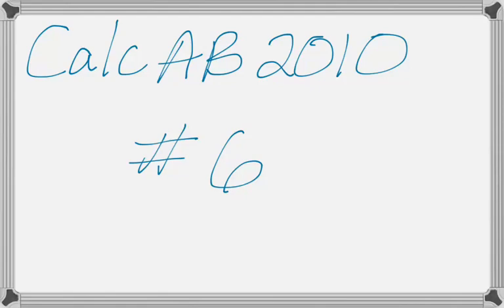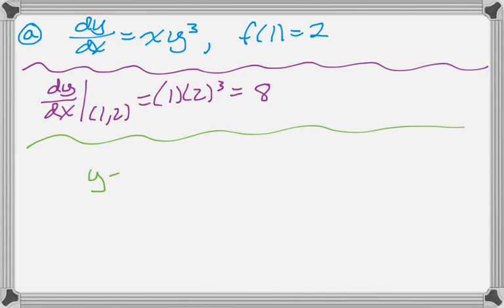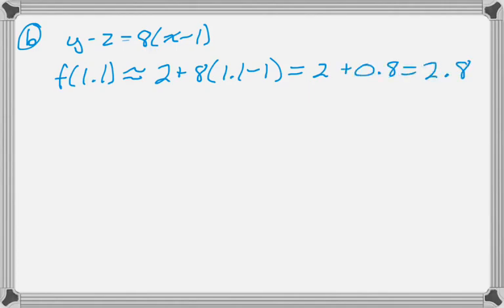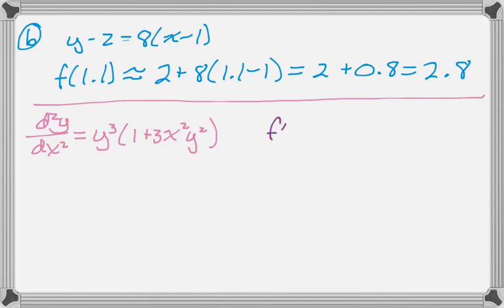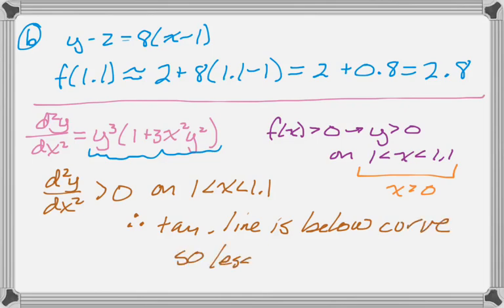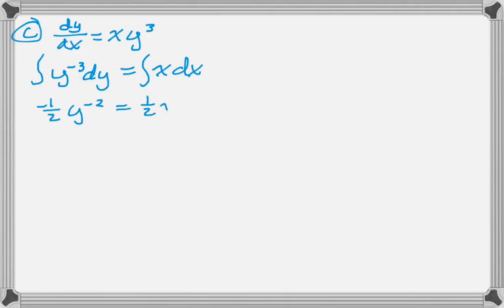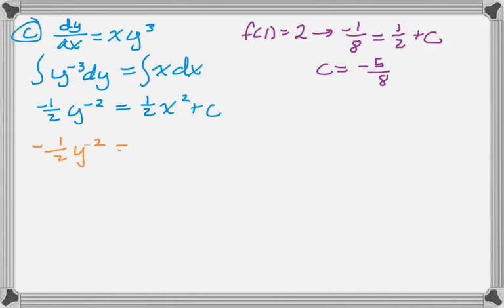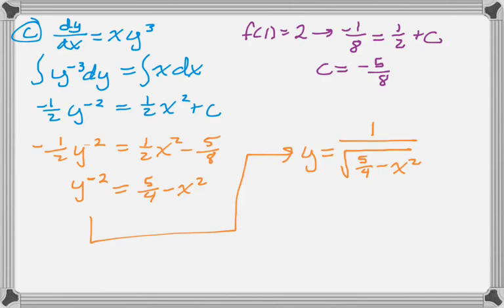Calc AB 2010 FRQ #6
2010 AP Calculus AB Exam #6.

Topics: Separable differential equation; equation of tangnet line; concavity and the location of the tangent line; finding a particular solution (and picking the correct branch)